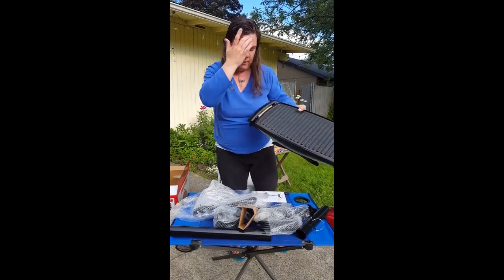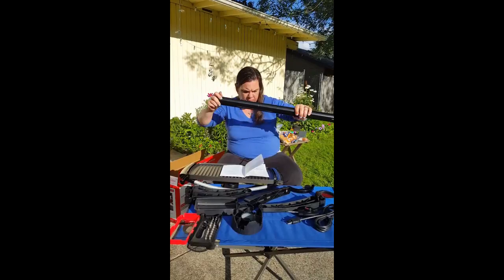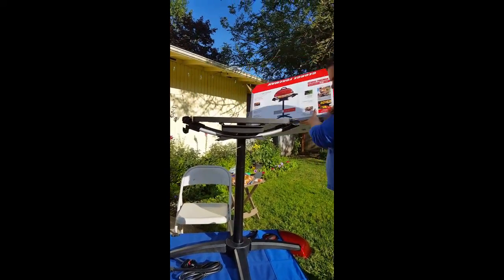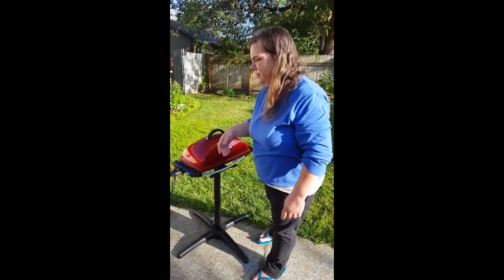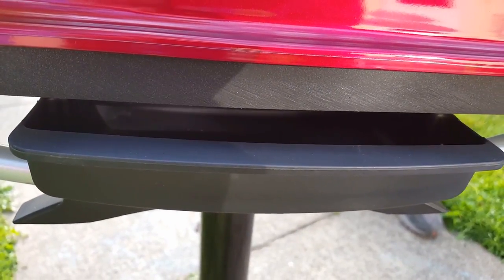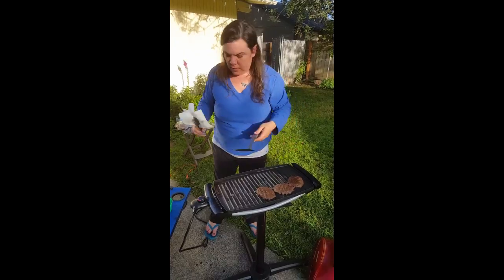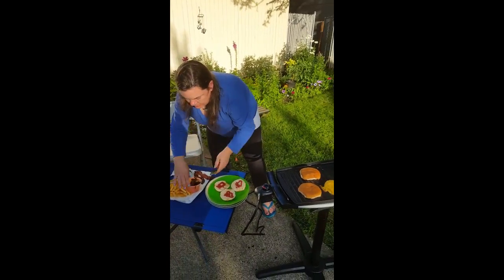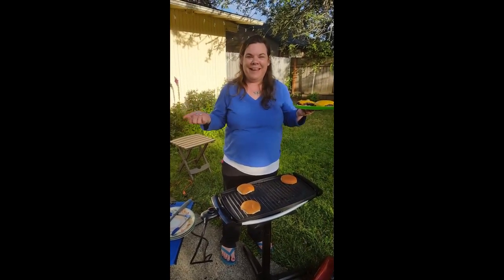George foreman 200 sq in electric indoor/outdoor grill unboxing, review and demo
Here i unbox, assemble, and try out our new George Foreman 200 sq in electric indoor/outdoor grill. After its all set up, i make cheeseburgers a tad gourmet and let you all know what i think of this grill.